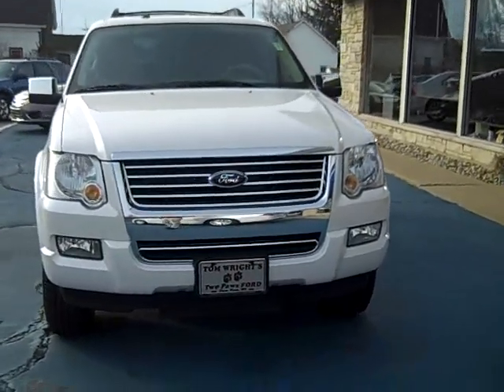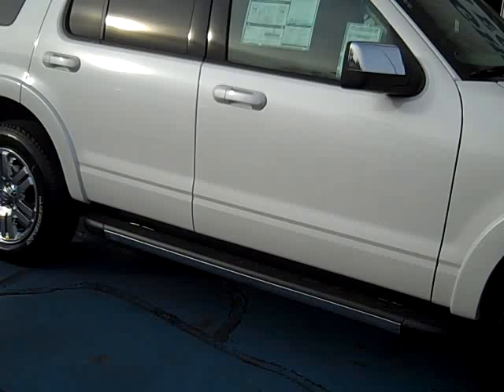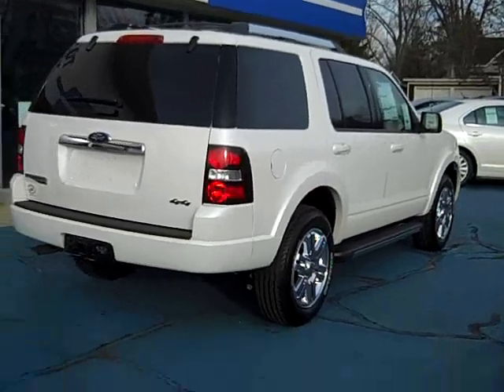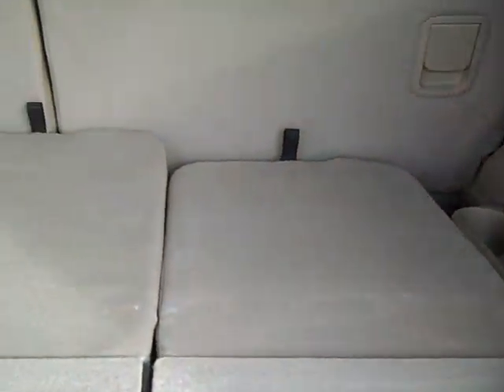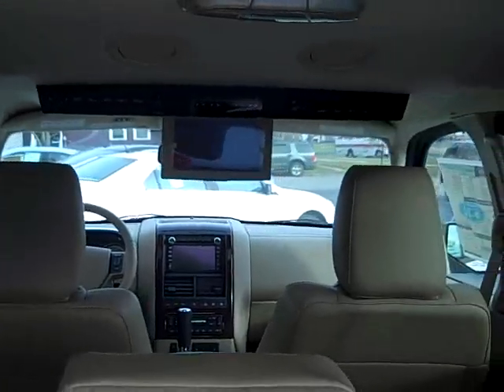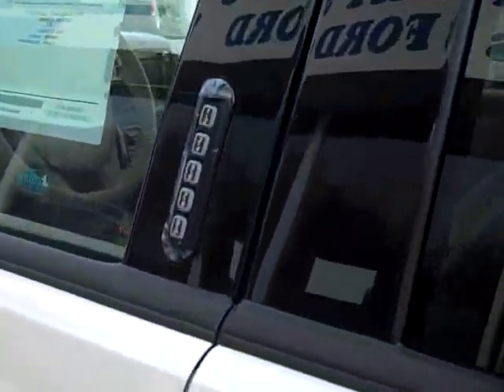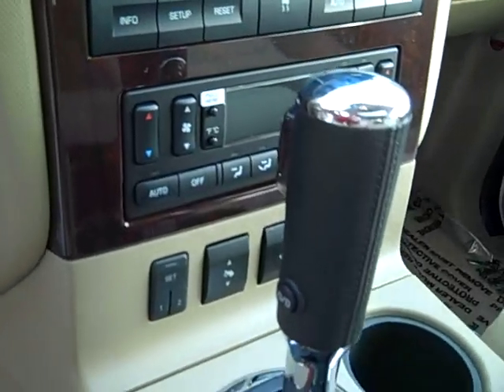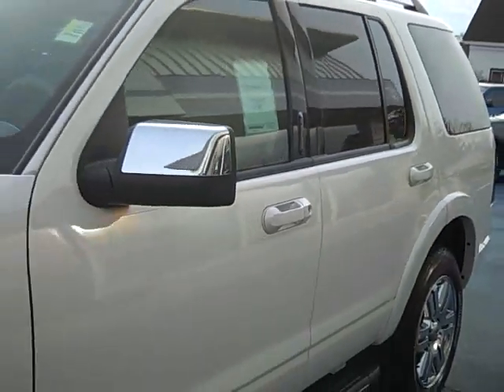2010 Ford Explorer Limited at Two Paws Ford